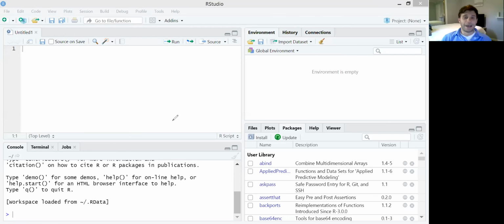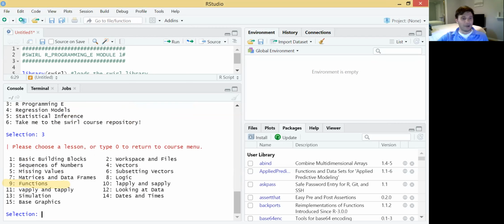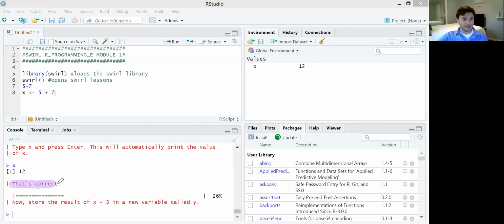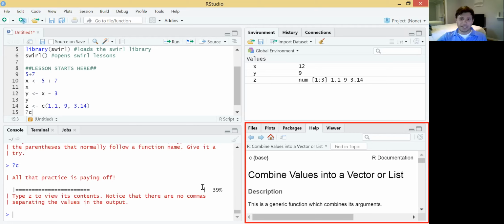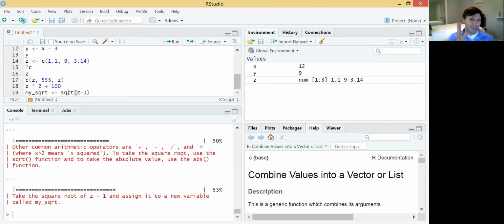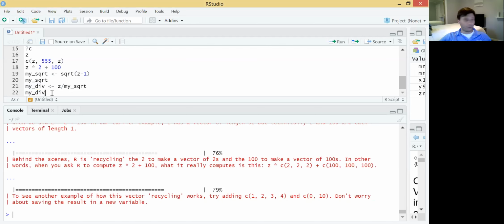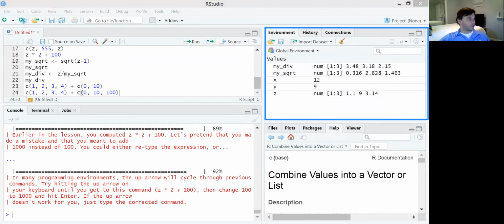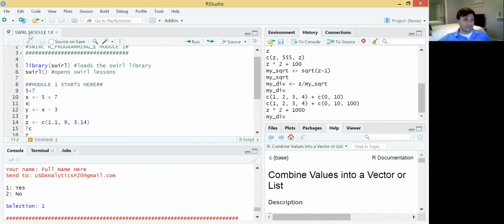SWIRL Lesson: R Programming E Module 1 Submission